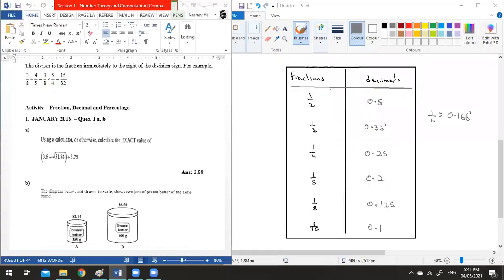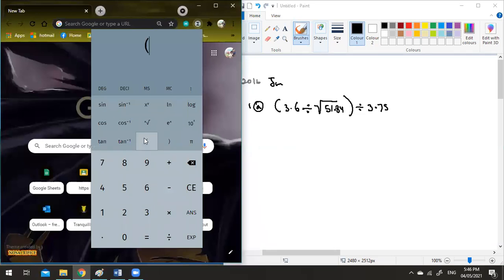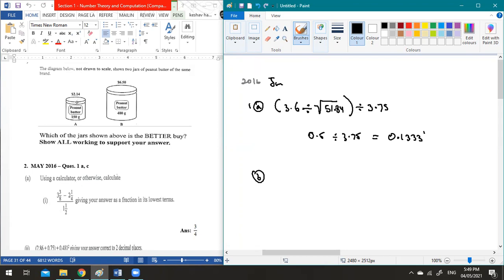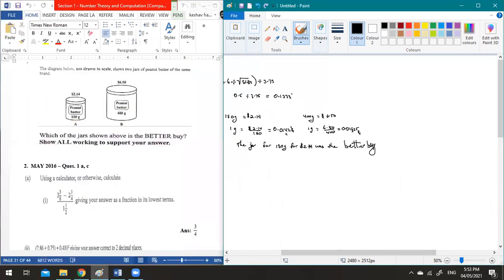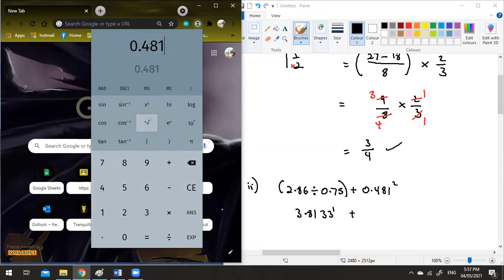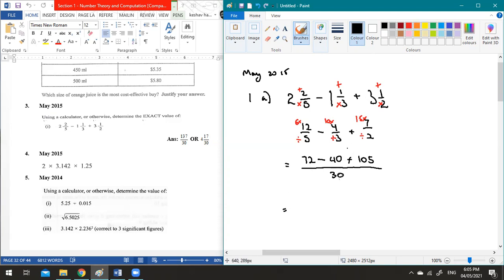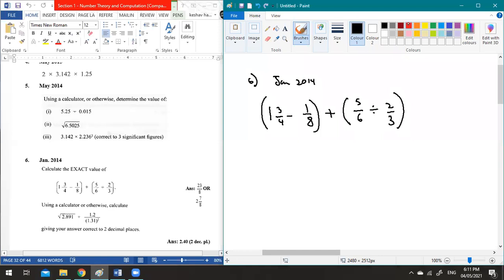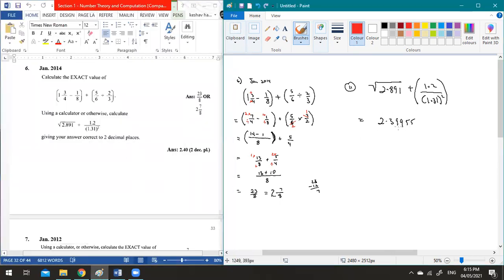Fractions session 2 - past paper answers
This is a recording of a zoom session with some students based on fractions, decimals and past paper questions